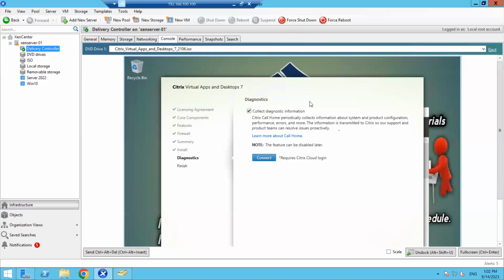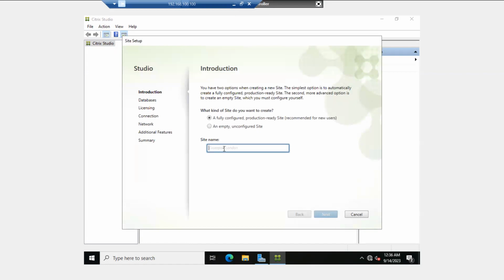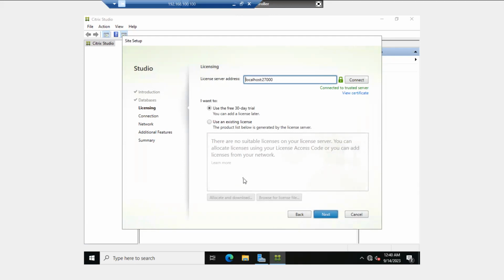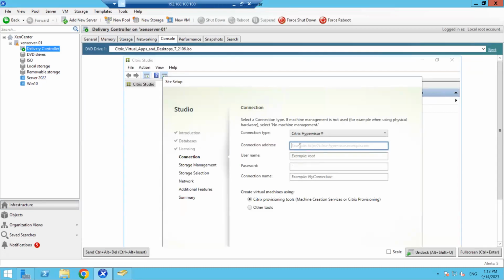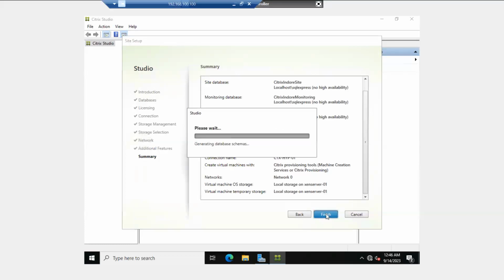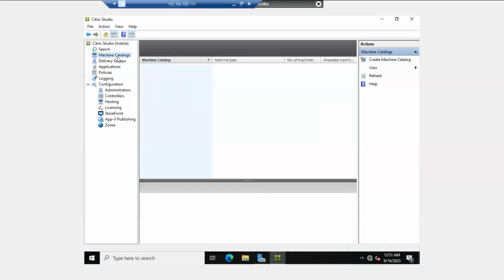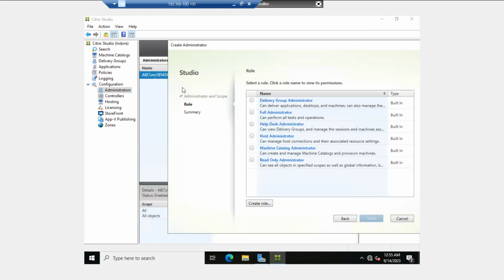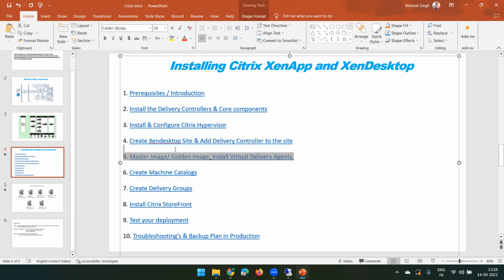3. Citrix Site Configuration | How to Create the Citrix Site